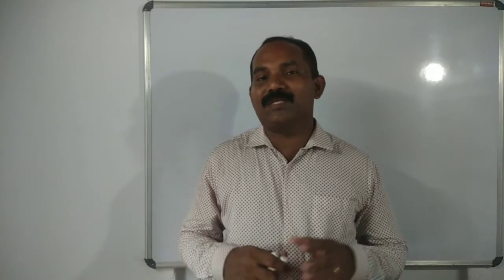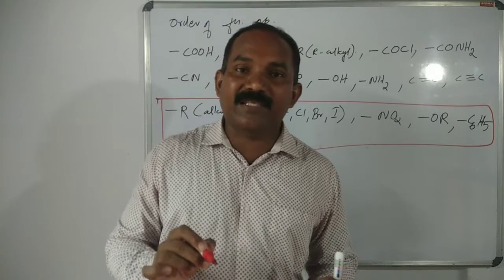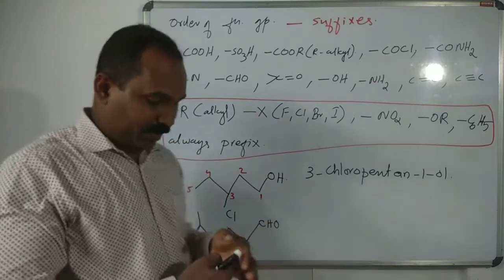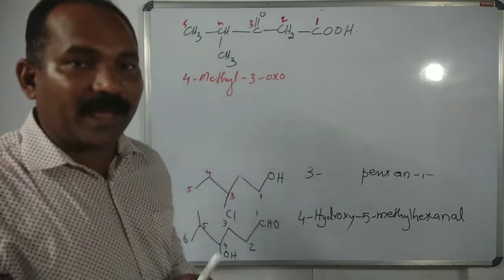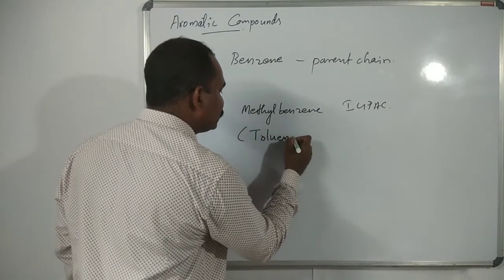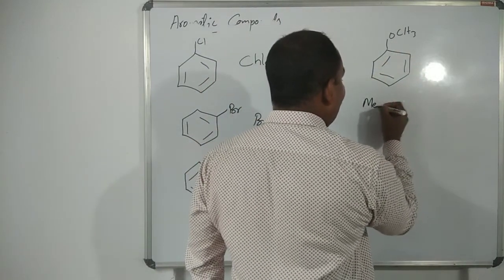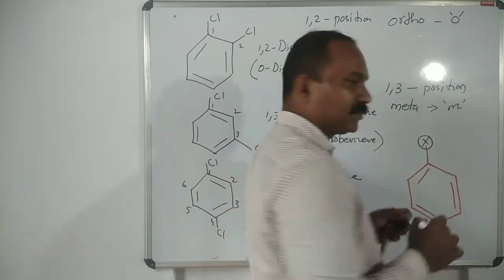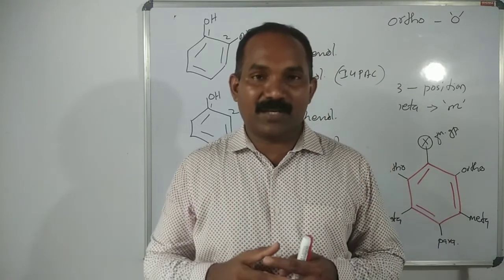Nomenclature of Organic Compounds -6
Naming of poly functional groups and Aromatic compounds